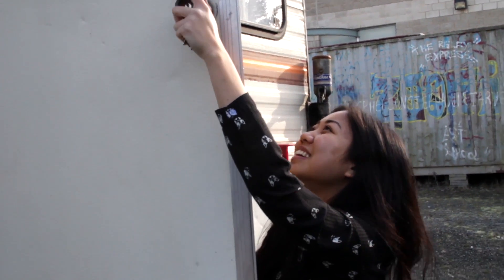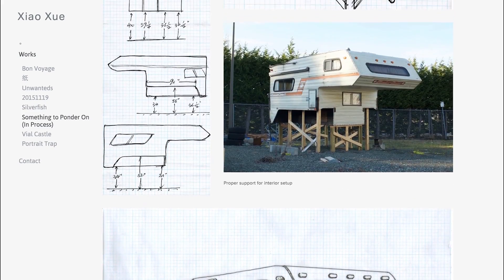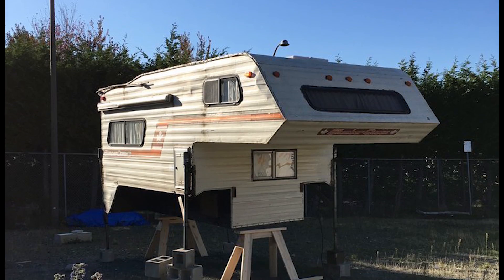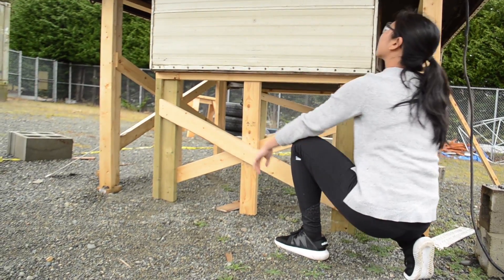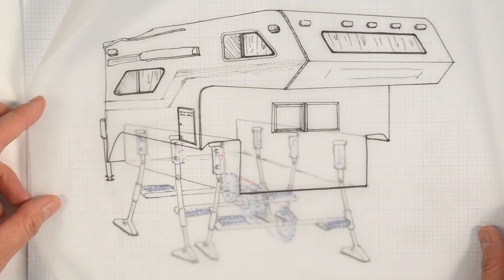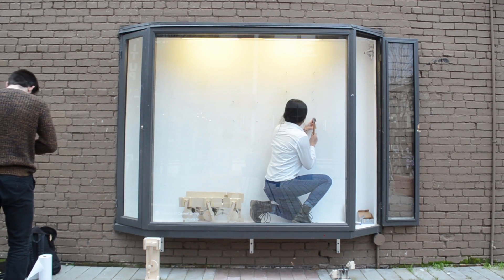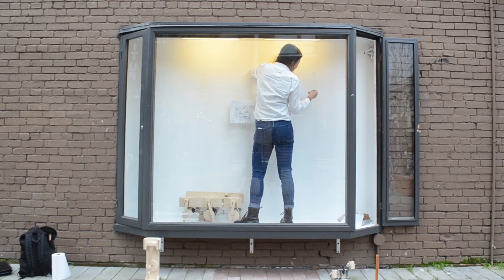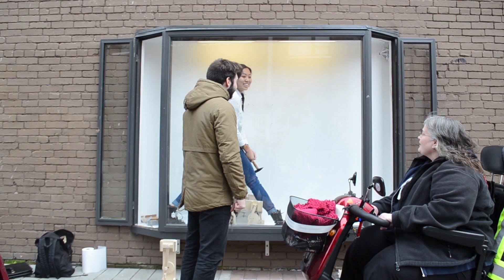Help me make a walking camper!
I received a full size abandoned truck camper, and I am building it a platform so it could walk on legs.  Help me make this happen by April 2017!